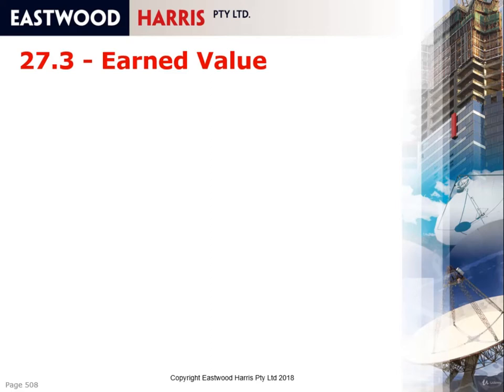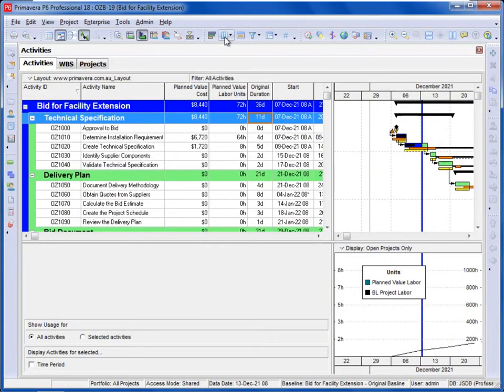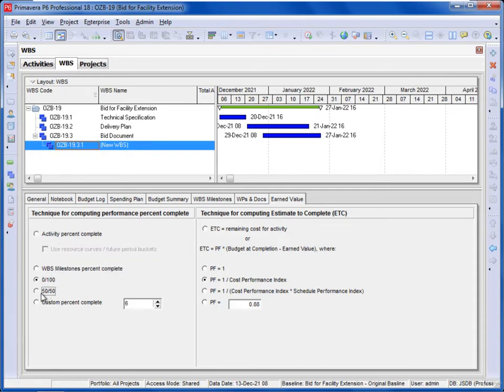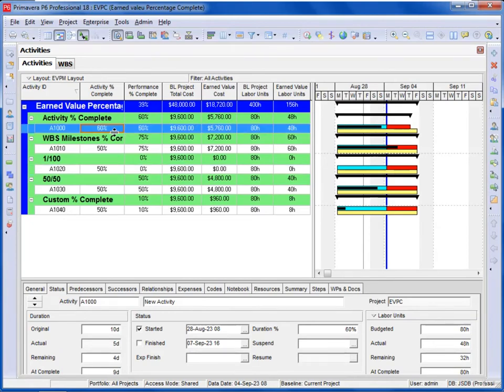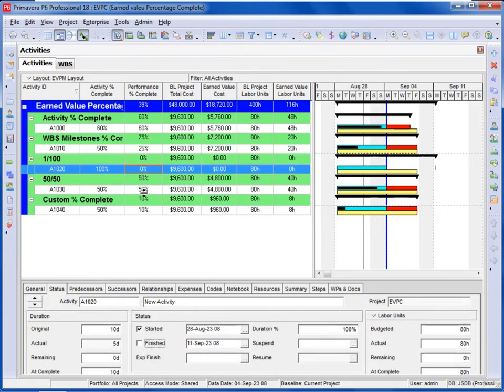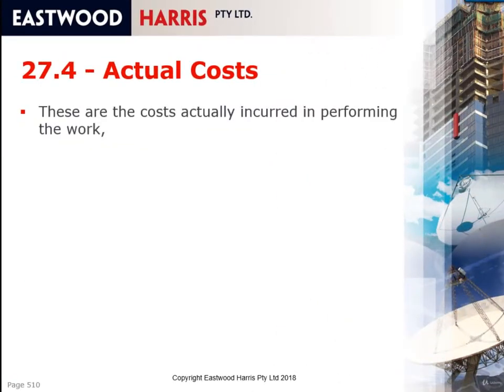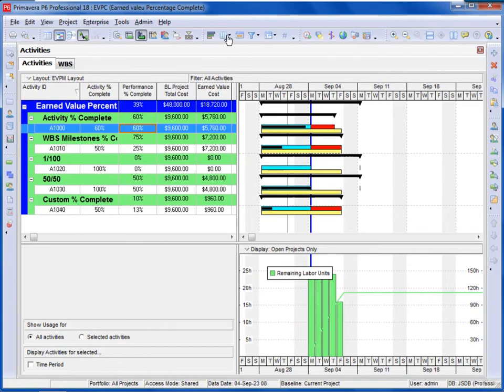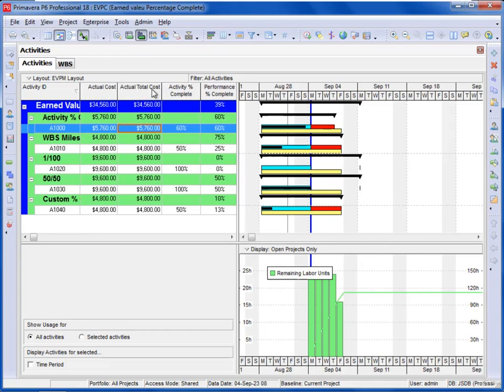P6 PPM - LESSON 9 (Earned Value Management with P6) - 2. Earned Value and Actual Costs